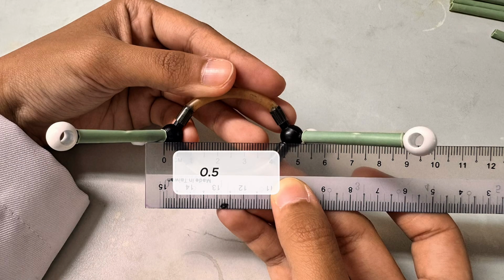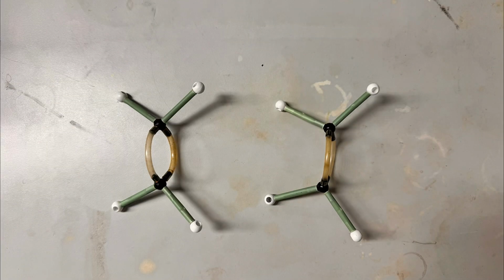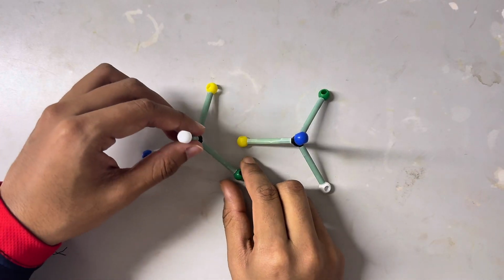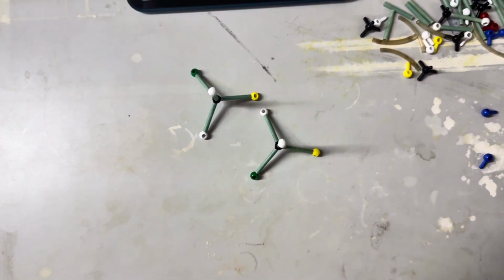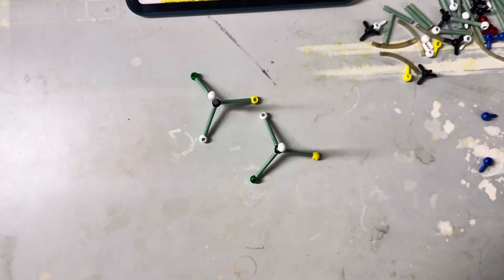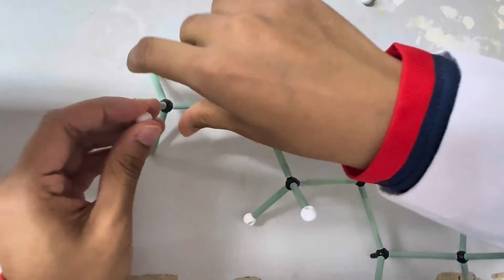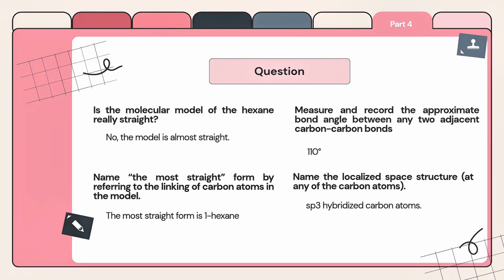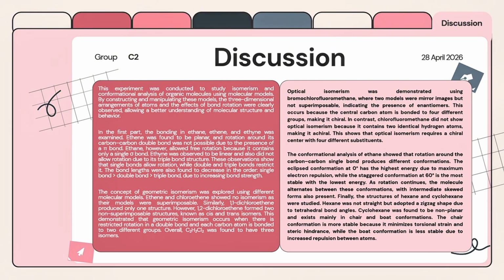STKK1022 || EXPERIMENT 2 : ISOMERISM & CONFIRMATION OF ORGANIC MOLECULES